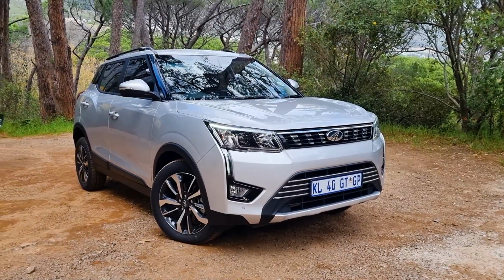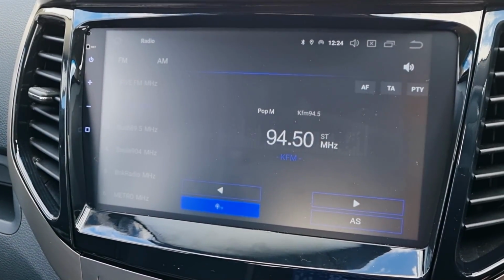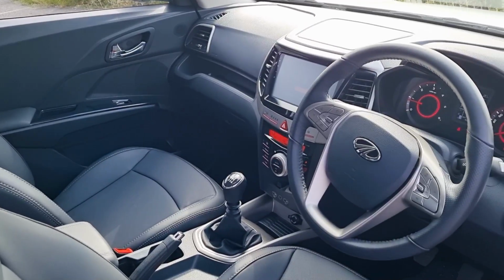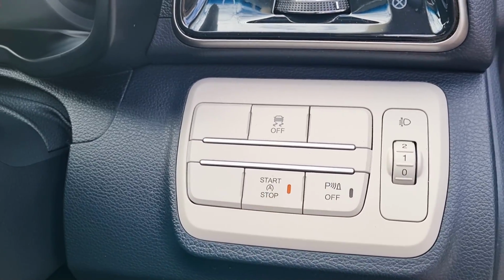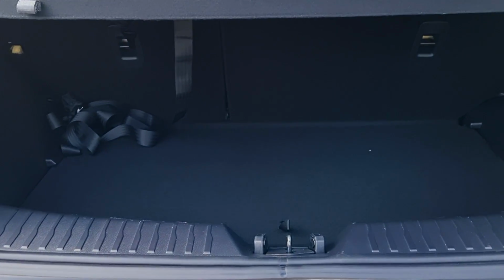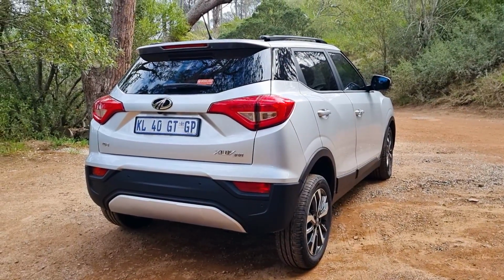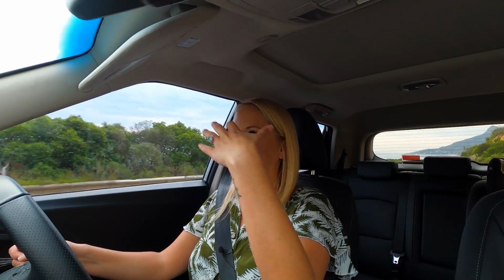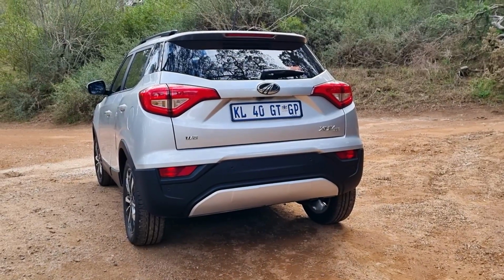Mahindra fans might not like this very much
I filmed this review at the beginning of my week-long test of the Mahindra XUV300, and it was probably a good thing I did. Otherwise, I would have been far more critical. When I tested the previous model, there were far fewer rivals, but now, unfortunately for this car, the rivals are aplenty and they are darn good. This XUV300 just doesn't cut it. I wish I could say differently. It has a few good points, but I could not, in good conscience, recommend this over its competitors. The compact SUV segment is just too popular with too many options. The Stop/Start system on this car is appalling. I wish Mahindra would give up and take it out. It makes no difference being able to turn it off because you would have to do that every time you turned the car on. It sucks!
I know I will get a lot of hateful comments from this review, but I stand by my reviews. I have been doing this job for a long time, a lot longer than most of the people who will probably comment. I drive a different car every single week and when one stands out as being below average, you must know that I am talking from experience. But, have your say, I am happy to hear your thoughts. Just be kind.